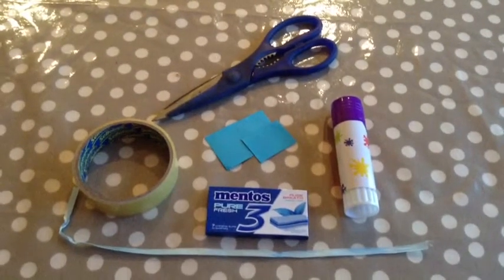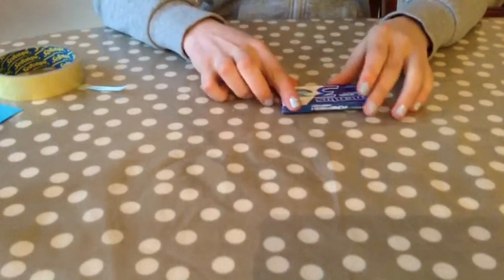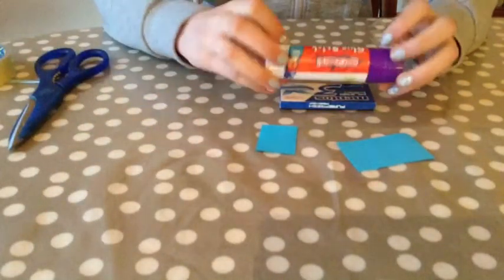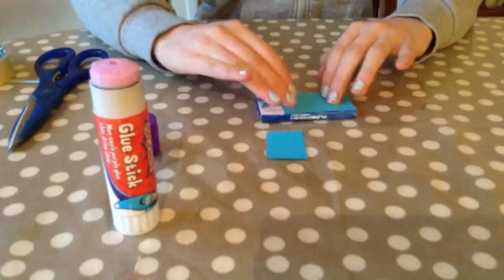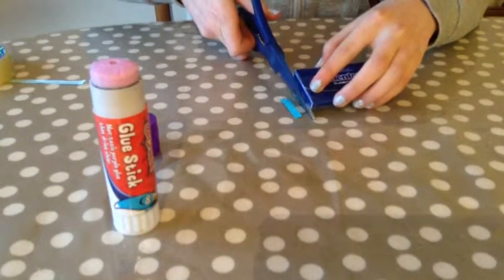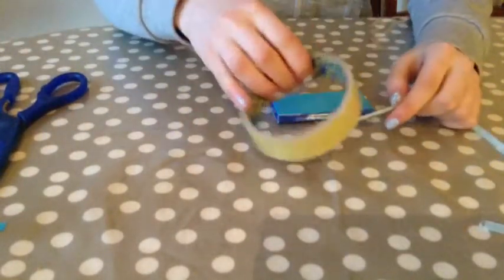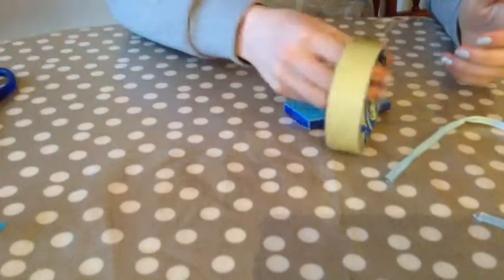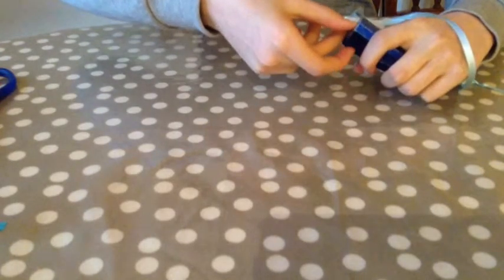How to make cute mentos purses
This my tutorial on how to make these cute mentos purses!
I made this idea up myself so if you want to copy it and publish to YouTube please credit me!
The stuff you will need:
Mentos gum box
Ribbon or string
Glue
Sellotape (optional)
Coloured card stock (optional)